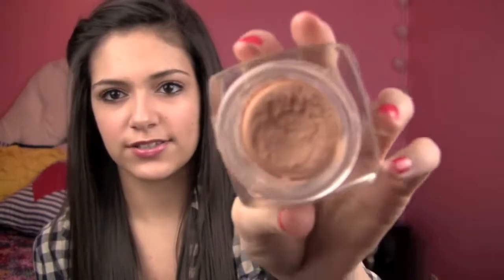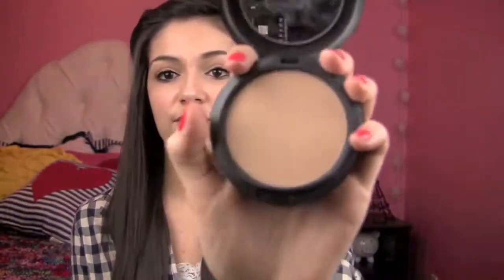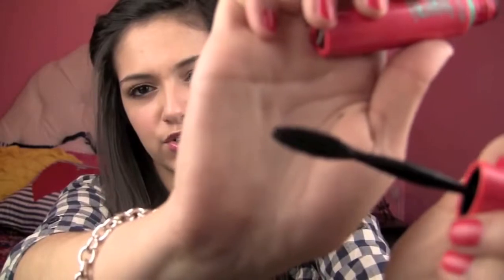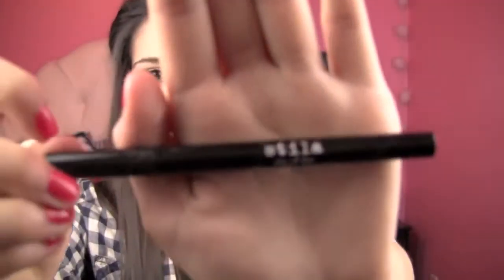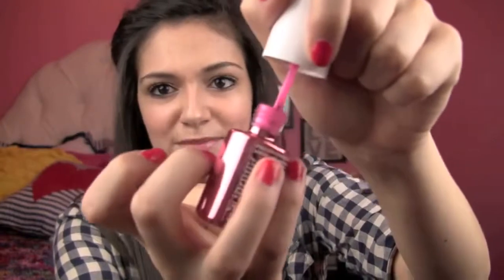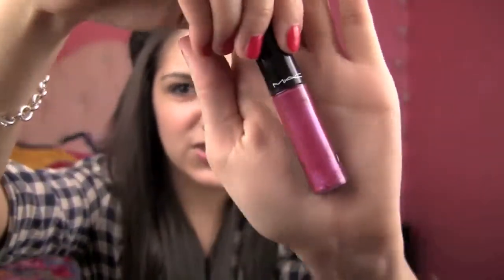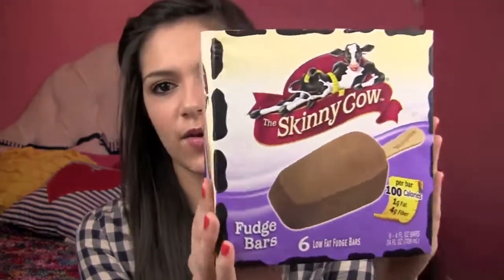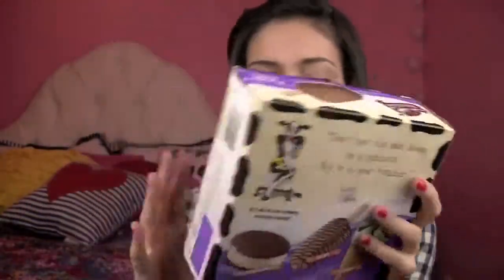February Favorites!!! ᴺᴱᵂ